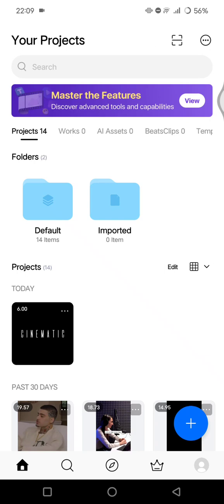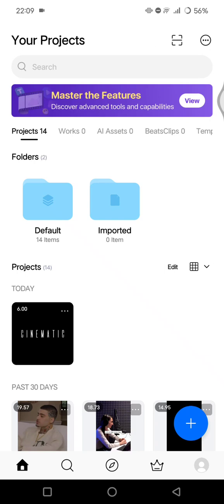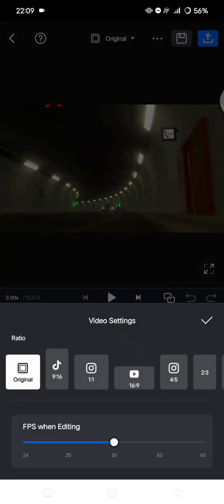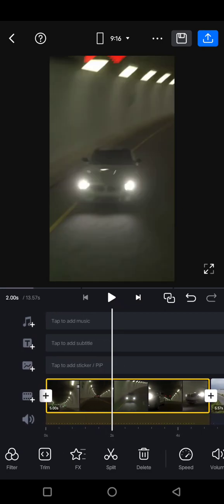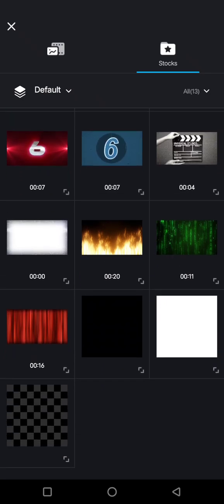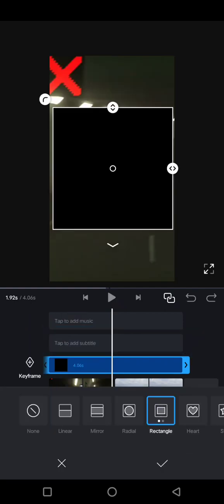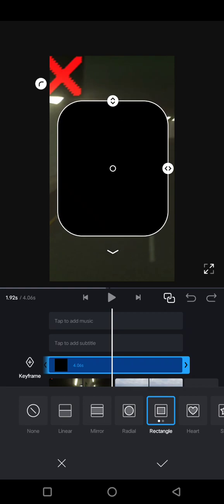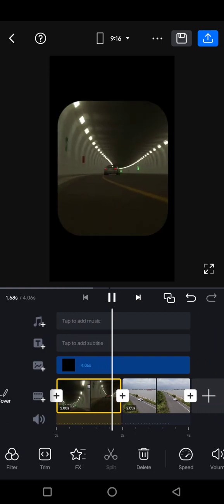How to Create a Cinematic Frame in VN Video Editor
Want to give your videos that Hollywood-style cinematic look?  In this tutorial, I’ll show you how to add a cinematic frame in VN Video Editor to make your edits look smooth, professional, and movie-like!